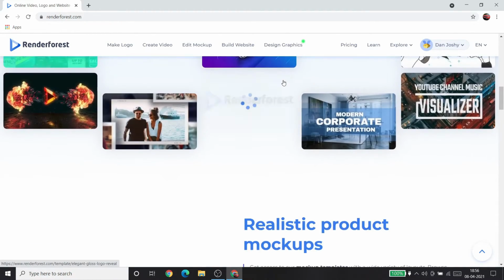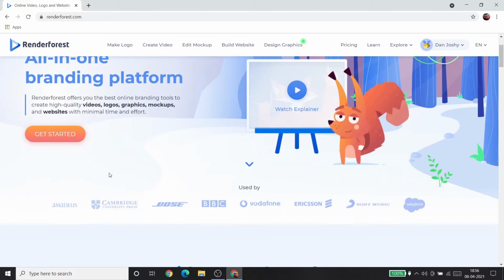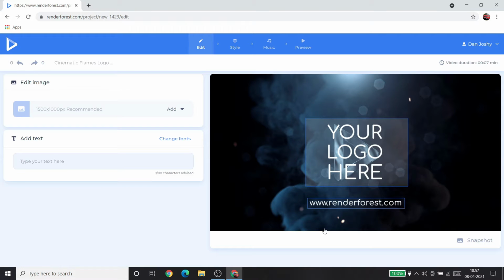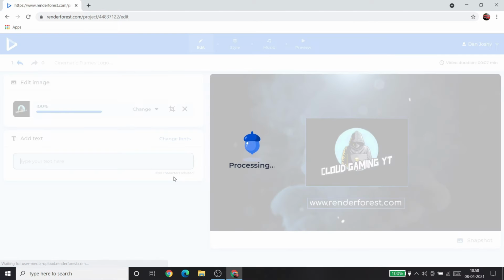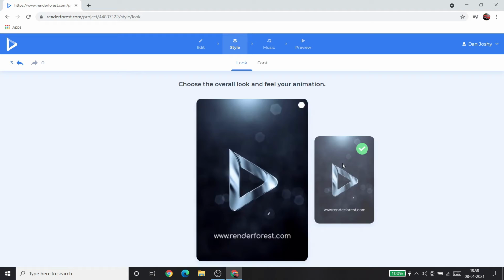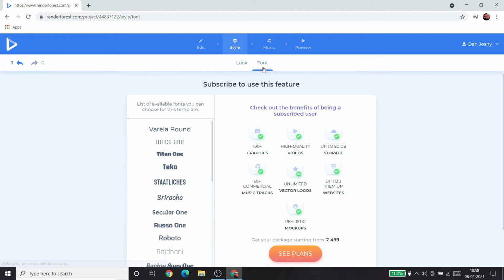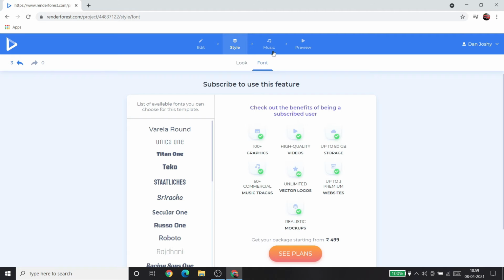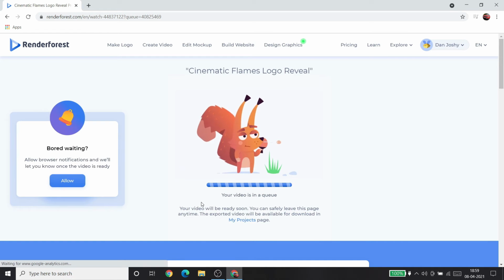HOW TO CREATE YOUTUBE INTRO FOR FREE ! 😲😲 I Cloud Gaming YT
Hi Guys,

"HOW TO CREATE A FREE YOUTUBE INTRO FOR YOUR CHANNEL ?